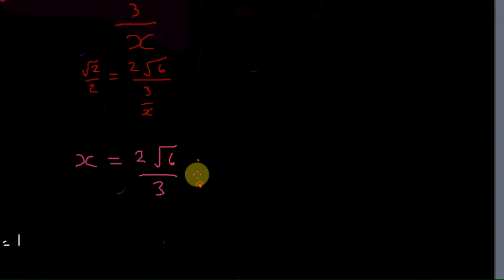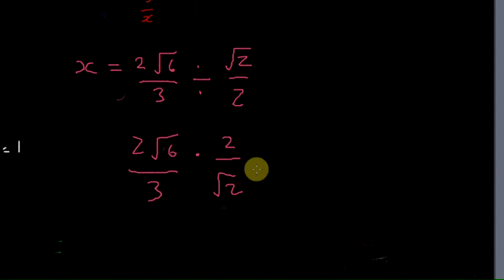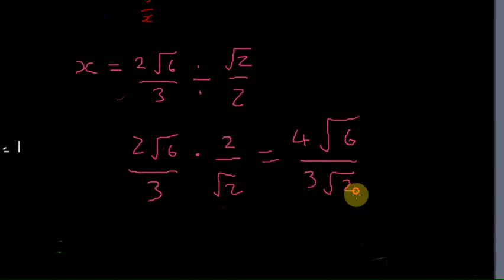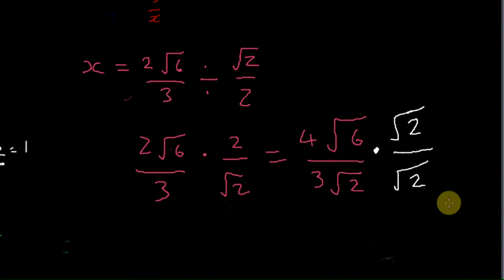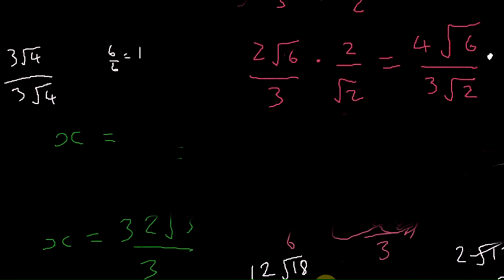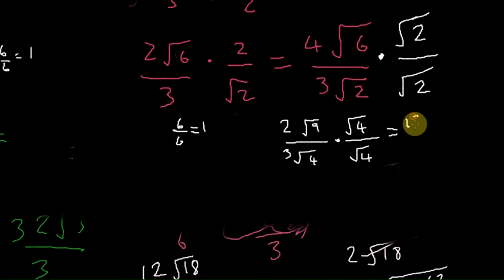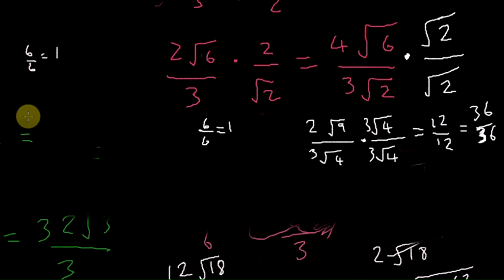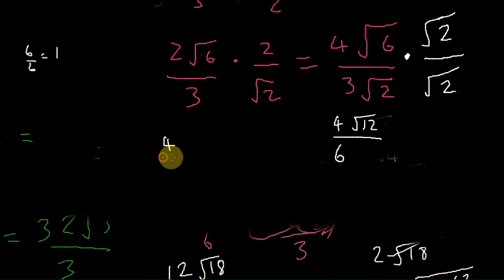15 Trigonometry deriving trig identities